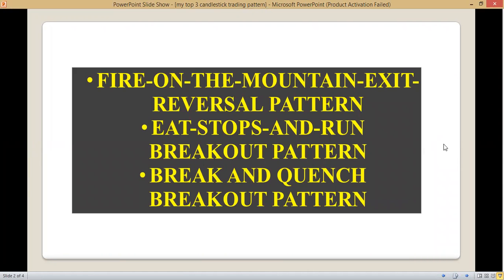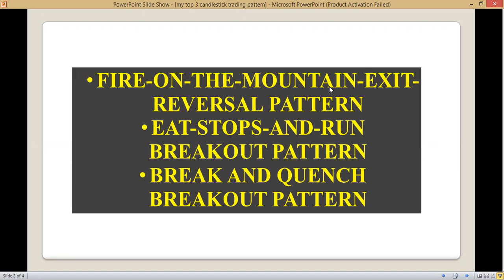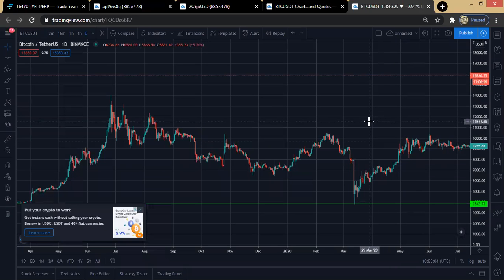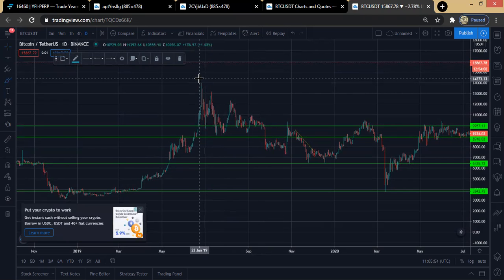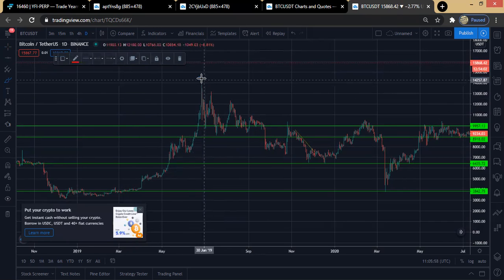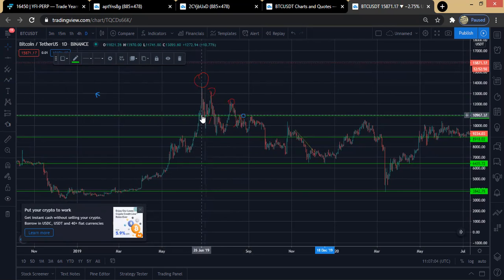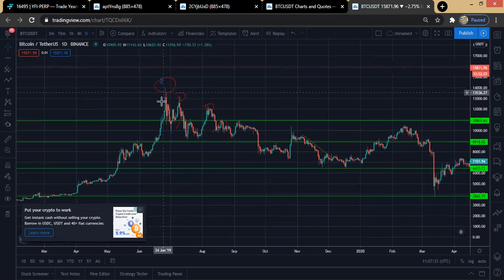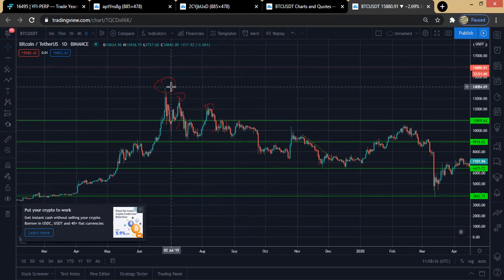MY TOP 3 CANDLESTICKS CHART PATTERNS FOR TRADING CRYPTOCURRENCIES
Candlestick charts work. People only complain that they don't work because they have not mastered how to effectively use them.

In this video, I shared my top 3 candlesticks chart patterns which have been helping me to maximise my trades for optimum performance.

I hope you find them educating.

I trade cryptocurrencies using my favourite exchange, FTX. You can sign up to join my team __________________________________________________________________________ You can join my FREE Telegram signal channel for crypto trading